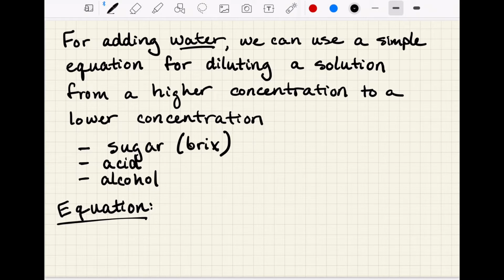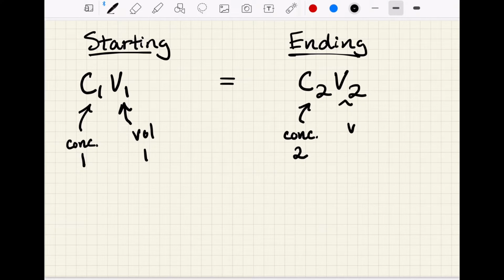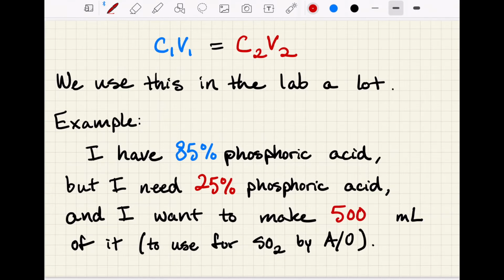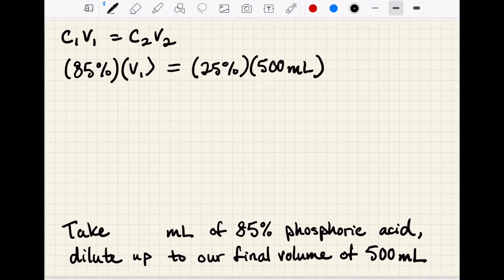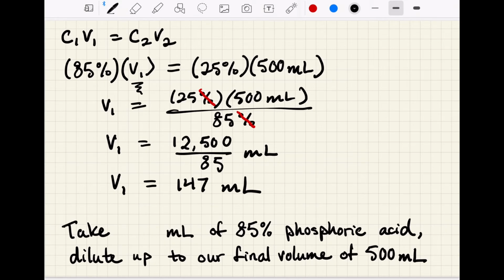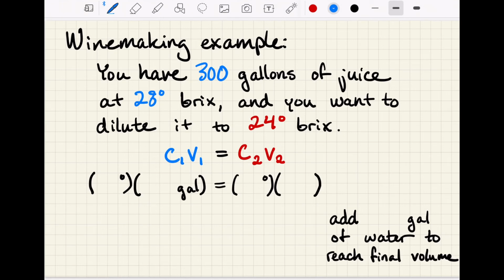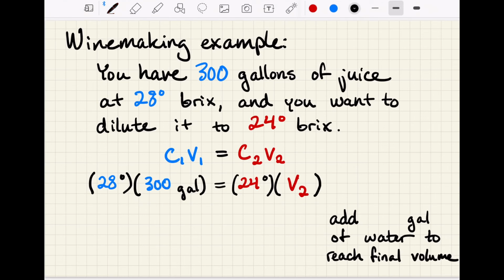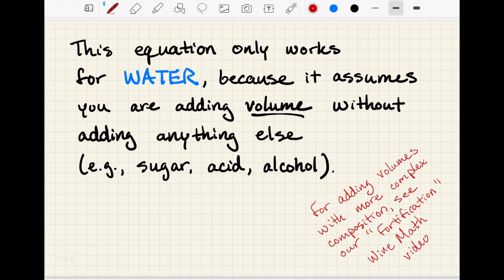Wine Math: Amelioration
In this video, Maureen Moroney will go over some calculations related to amelioration/dilution of juice or wine to lower the concentration of compounds like sugar, acid, or alcohol.

0:00 Intro
0:28 Amelioration basics
1:22 Using the equation
2:13 Example: Diluting lab reagents
5:25 Example: Ameliorating high-brix juice
7:33 A disclaimer about the equation